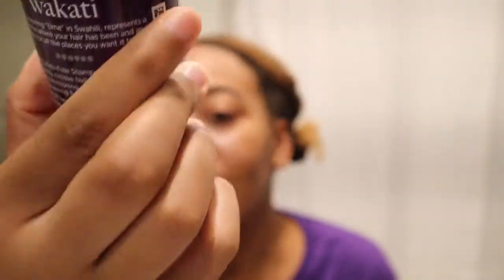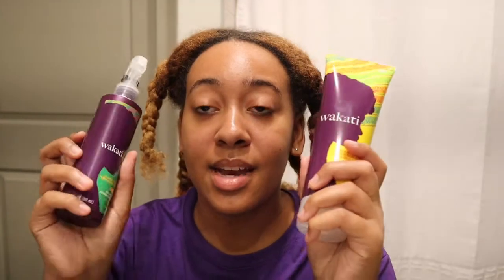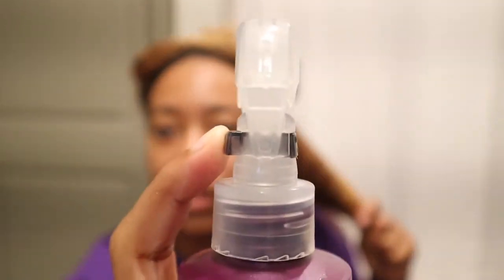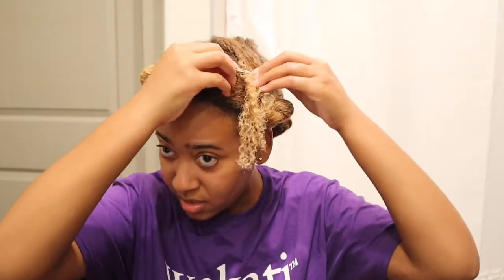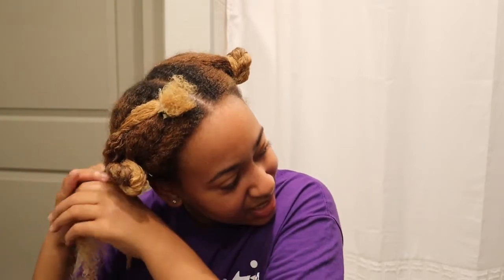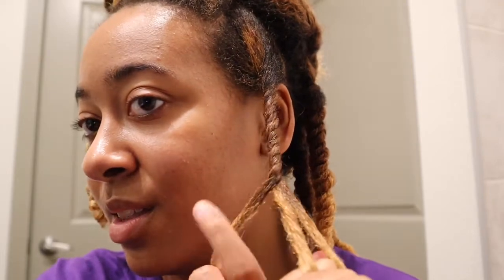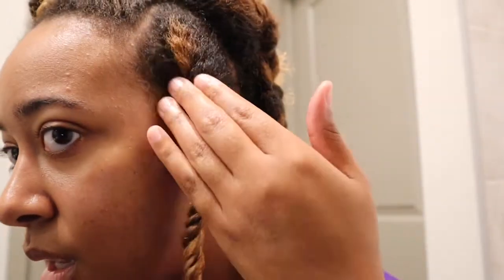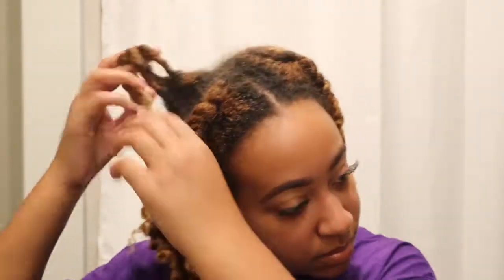Beginner-Friendly 3-Strand Twistout Tutorial (+Wakati Hair First Impressions)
I’m backkkkkkk. It’s been 4 months since I uploaded a video. I had just started back being consistent when technology failed me. Anywho... this video is two parts! If you only want to see how I do my three-strand twists, skip to 9:11, and if you want the fully detailed review of Wakati Hair Care, watch the whole thing.

*paid brand partner/Wakati hottie 💜*

Wakati means “time” in Swahili; if you believe our textures are timeless follow @wakatihair on Instagram. All products are available exclusively at Walgreens.

Remember to:
comment something kind
share love 💗